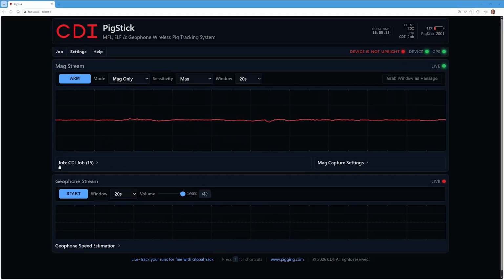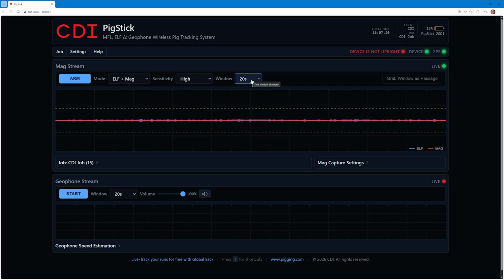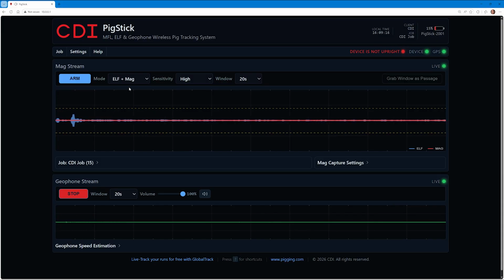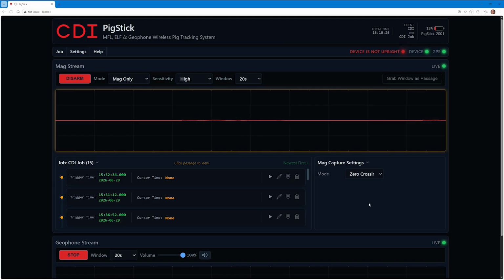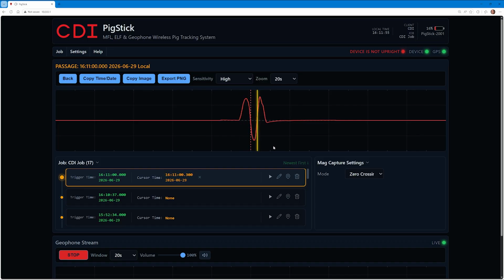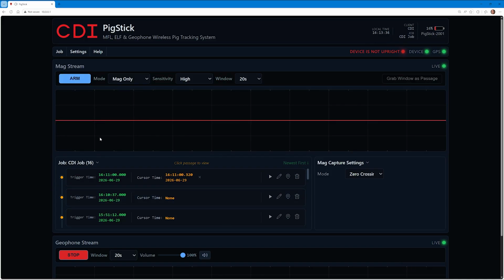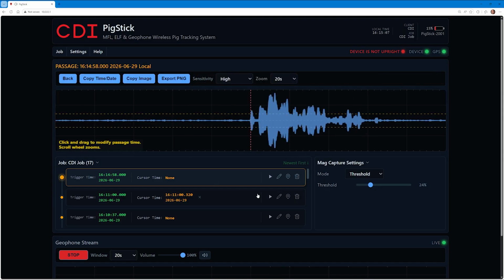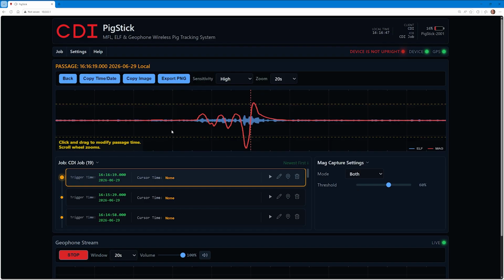Main User Interface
A discussion on accessing and using the primary user interface of the CDI PigStick.